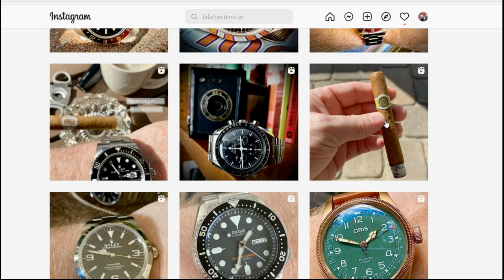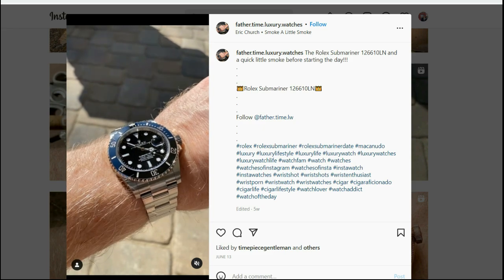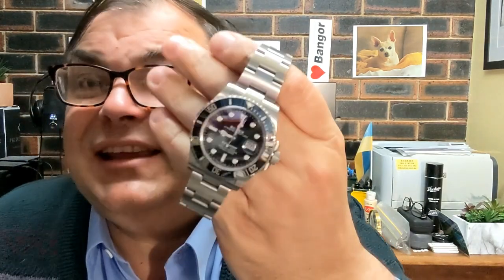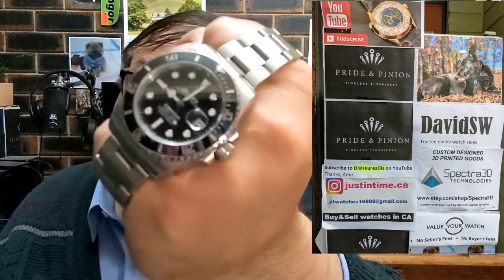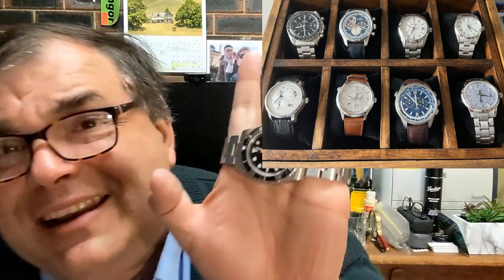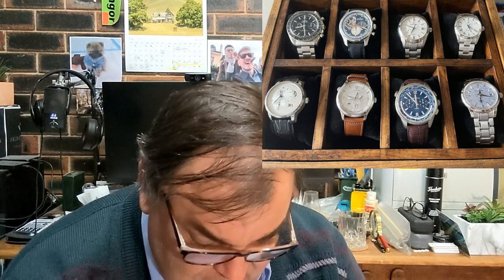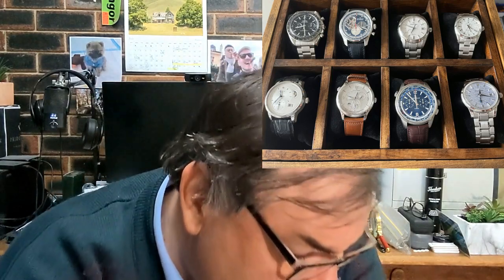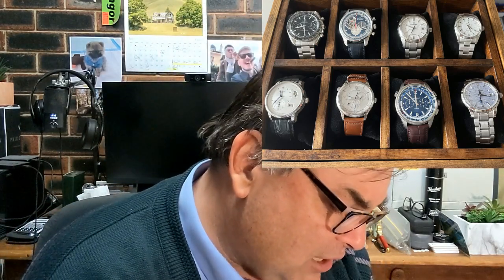PAID WATCH REVIEWS - New York Lawyer needs Rolex Submariner - 22QC7